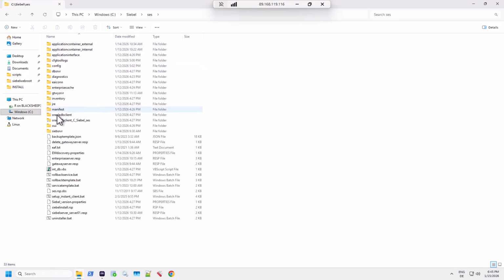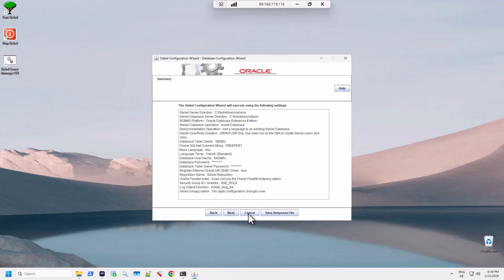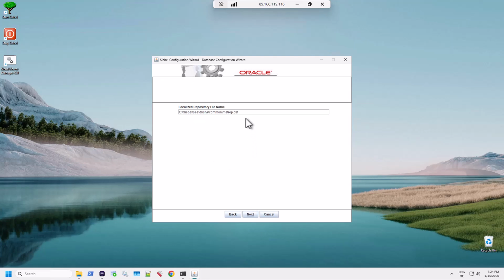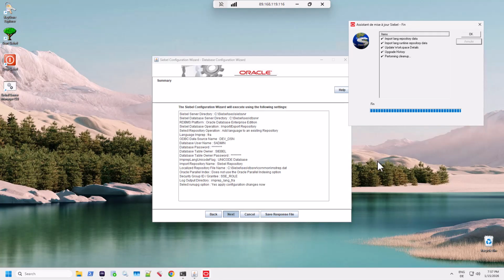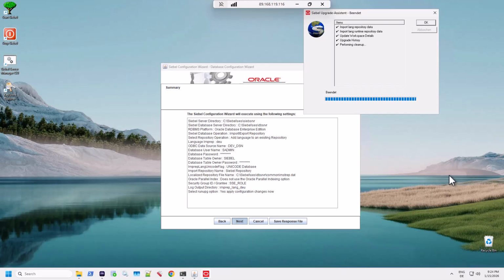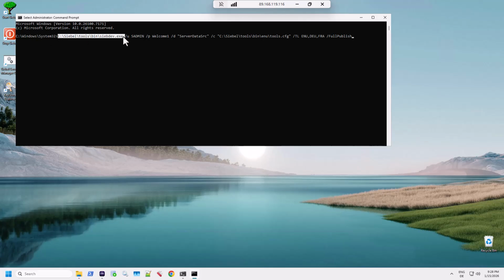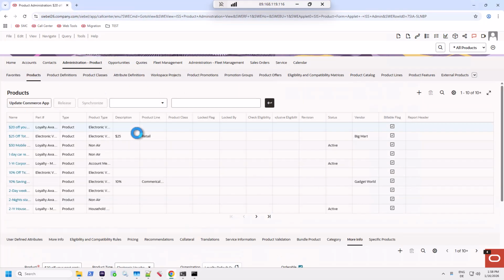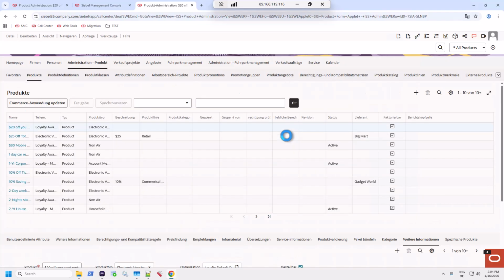Siebel 25/26 Installation - Part 12: Language Packs